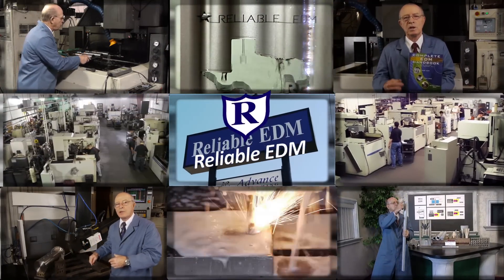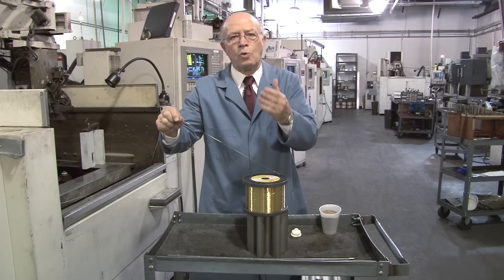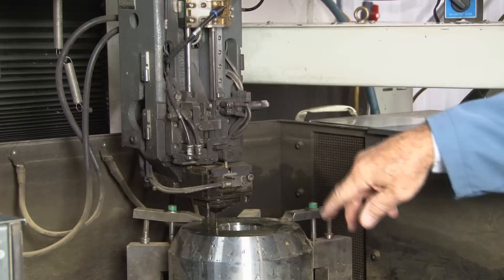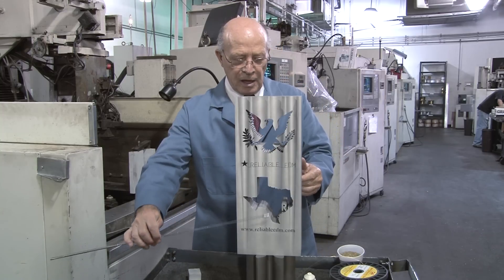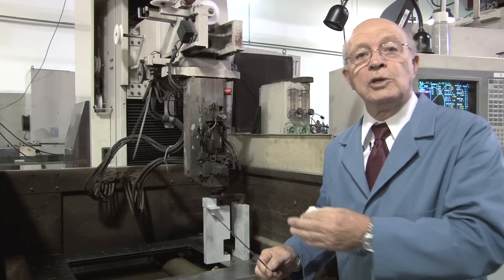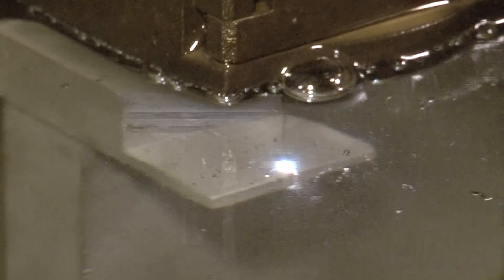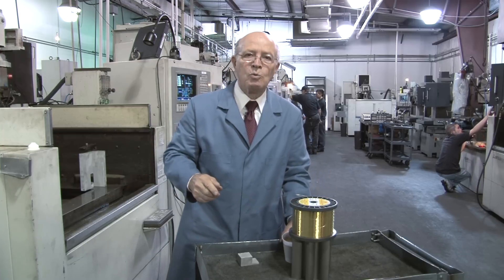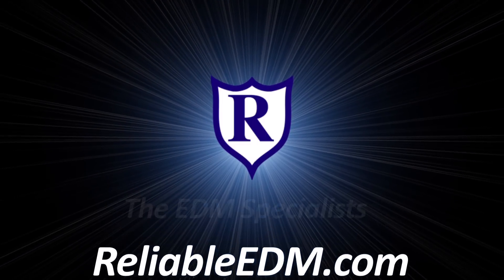Introduction to Wire EDM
Wire EDM has revolutionized machining. Things that were once impossible to machine are now being done with wire EDM. With wire EDM we can cut any conceivable shape up to 45 degrees taper with accuracies of +/-.0001".
Any electrically conductive material can be machined with EDM, even tungsten carbide. An added benefit of wire EDM is that exotic alloys can be machined just as easily as mild steel. Since the wire electrode never comes into contact with the metal, wire EDM is a stress-free machining process.
Sommer, president of the largest EDM job shop in North America, has co-authored with his son Steve, a mechanical engineer, Complete EDM Handbook. The handbook is free at their website.